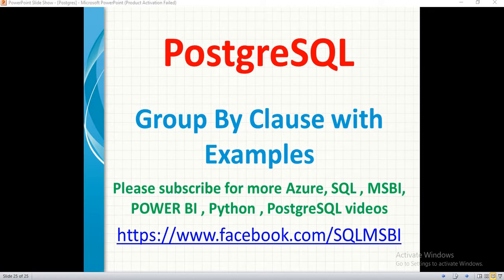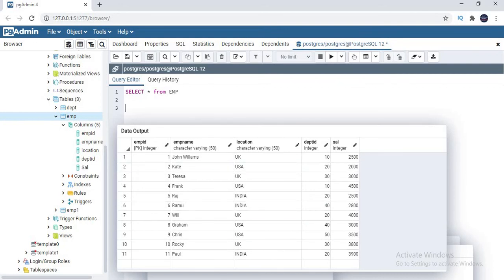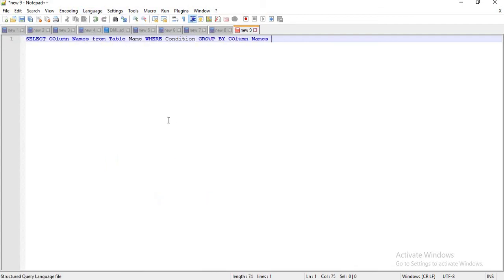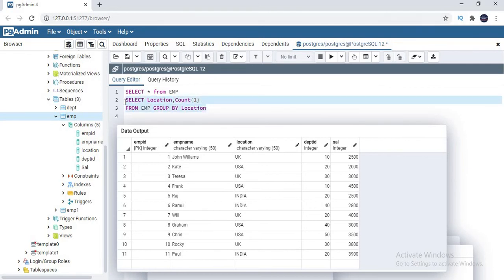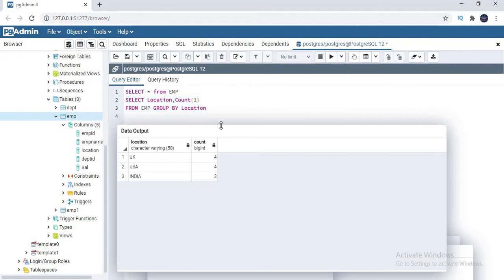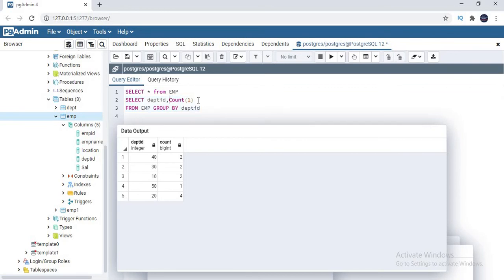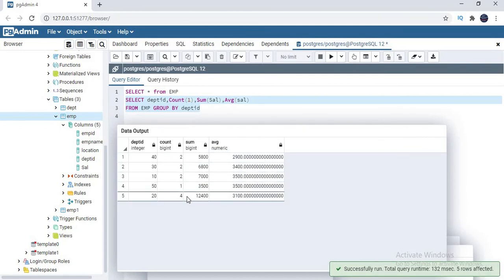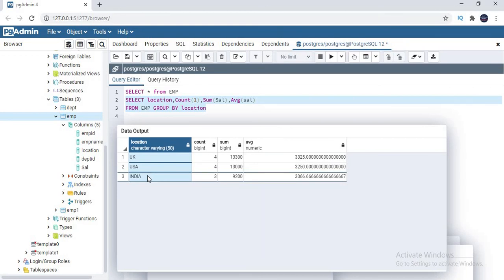Postgresql Tutorials | Group By Clause in PostgreSQL | postgresql data grouping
Group By Clause in PostgreSQL
postgresql group by
postgresql data grouping
sum in postgresql

postgresql interview questions and Answers..

Data Filters in Postgresql

Complete PostgreSQL Tutorials Play List | Beginners Postgresql Materials

Complete PostgreSQL Joins Play List

Different Types of commands in postgresql | postgresql commands

how to start psql postgres | postgresql command prompt| How to use psql Shell

DDL Commands in postgresql | postgres create, drop , alter, truncate commands

What is constraint and purpose of constraints ? Diff types of constraints?

Not Null Constraints in Postgresql | postgresql not null example|sql not null

Postgresql Tutorials | Unique Constraints in Postgresql | psql unique constraints

Foreign Key Constraints in Postgresql | primary and foreign key relationship

Check Constraints in Postgresql

Different Types of joins in postgresql

Inner Joins in Postgresql | postgresql inner joins with examples

Full Outer Joins in Postgresql | postgres joins examples